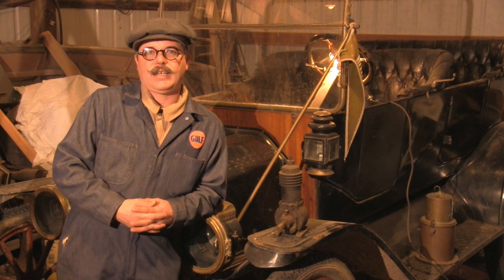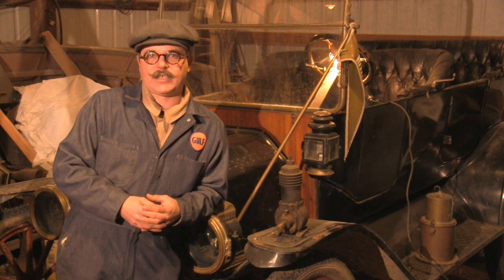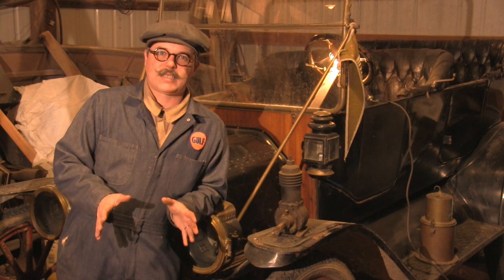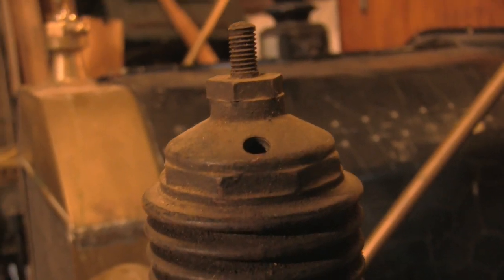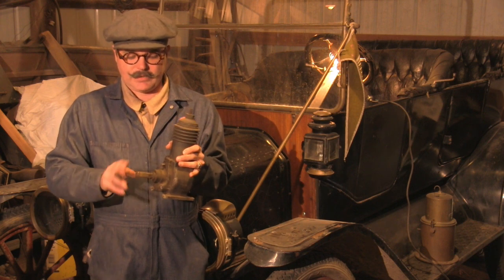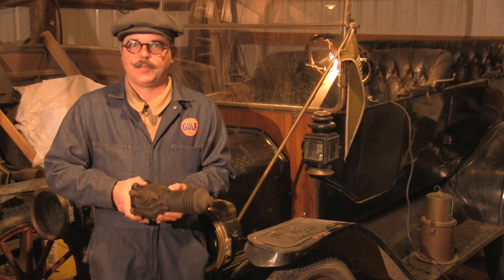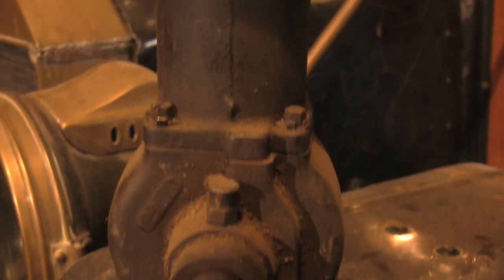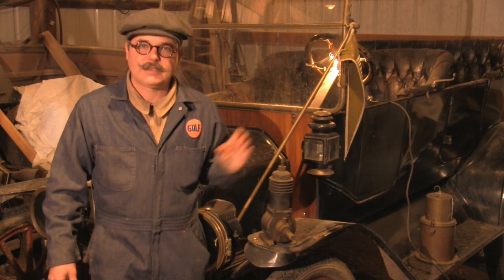Artifact of the Week: Kellogg Automobile Accessory Tire Inflator / Air Compressor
This week we are looking at a 1920s automobile accessory air compressor!